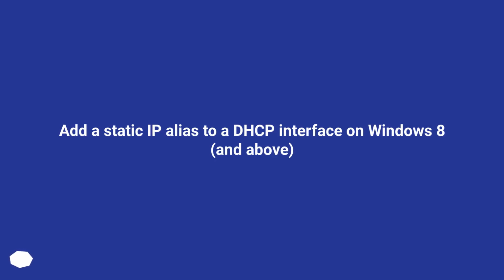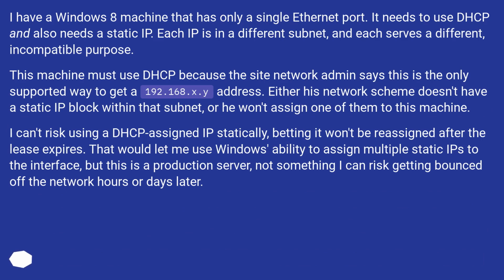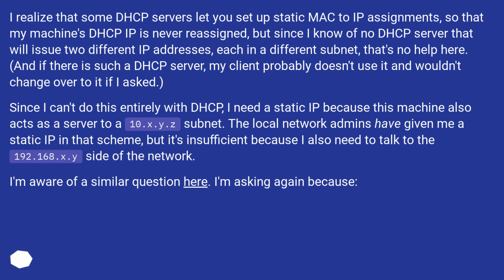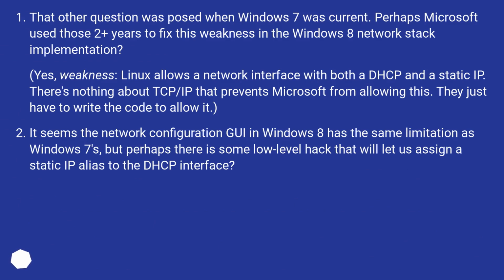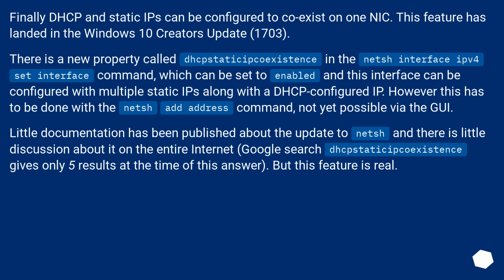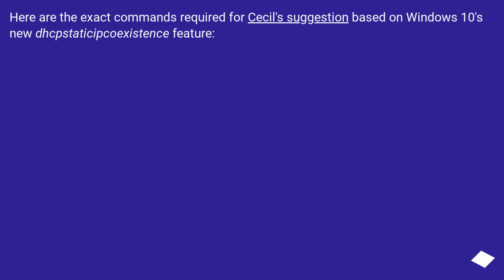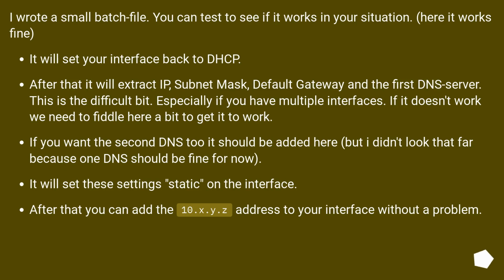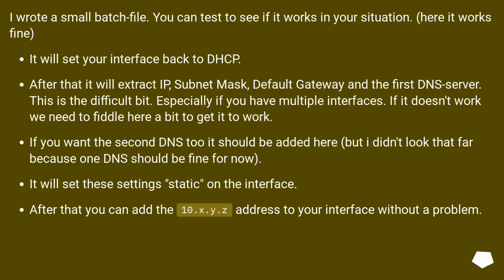Add a static IP alias to a DHCP interface on Windows 8 (and above)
Chapters
00:00 Question
02:46 Accepted answer (Score 33)
03:40 Answer 2 (Score 30)
04:30 Answer 3 (Score 9)
06:41 Answer 4 (Score 4)
07:11 Thank you